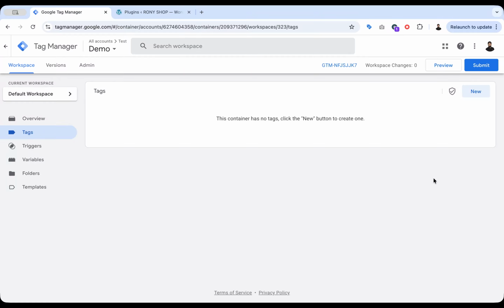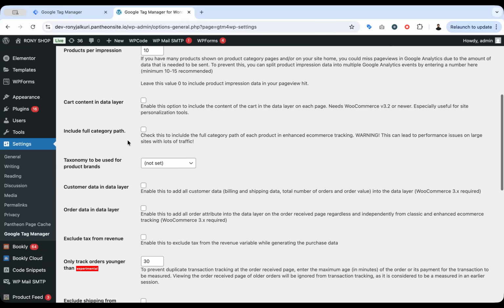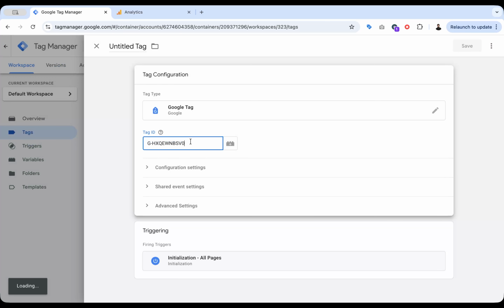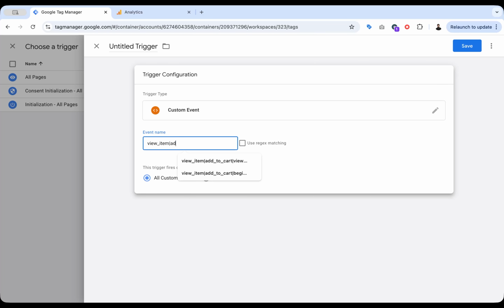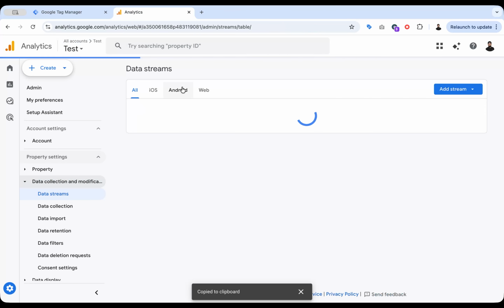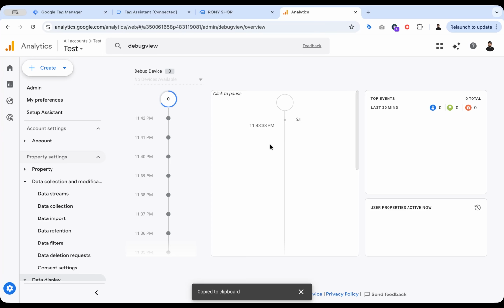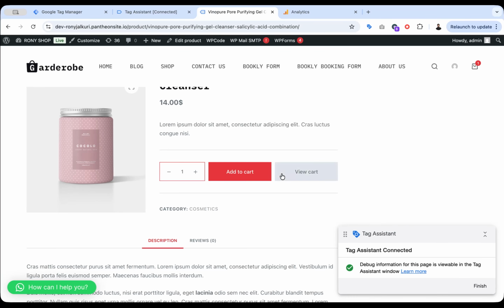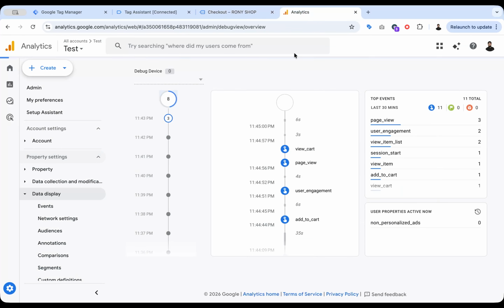I Tracked ALL GA4 eCommerce Events Using Just 2 Tags (WordPress) - GA4|GoogleTagManager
🚀 Tracking GA4 eCommerce doesn’t have to be complicated anymore!

In this video, I show you how I tracked ALL GA4 eCommerce events in WordPress using just 2 tags — no unnecessary plugins, no messy setups, and no confusion.

Most tutorials overcomplicate GA4 with 10–20 tags.
This method is clean, scalable, and client-ready 💡

✅ What You’ll Learn in This Video:

✔️ GA4 eCommerce tracking for WordPress
✔️ Track all standard GA4 eCommerce events
✔️ Minimal & clean GTM setup (only 2 tags)
✔️ Beginner-friendly but agency-level logic
✔️ Perfect for freelancers, agencies & clients

If you work with WooCommerce, WordPress, Google Tag Manager, or GA4, this setup will save you hours and reduce tracking errors.

🎯 Who This Video Is For:

Digital marketers

Tracking & analytics professionals

Freelancers & agencies

Business owners using WordPress

Anyone tired of broken GA4 eCommerce tracking

📞 For Client Work / Tracking Setup / Consulting

If you want GA4, GTM, conversion tracking, or analytics setup for your business or clients 👇

GA4 ecommerce tracking
GA4 ecommerce wordpress
GA4 ecommerce events
Google Analytics 4 ecommerce
GTM GA4 ecommerce
WordPress GA4 setup
GA4 tracking tutorial
WooCommerce GA4 tracking

👍 If This Helped You:

👉 Comment if you want a part 2 or client use-case video